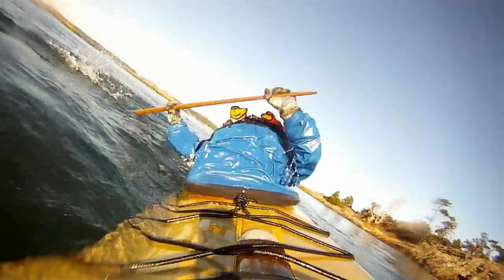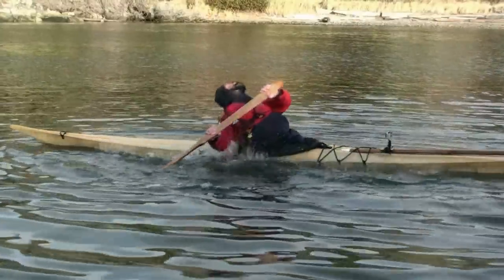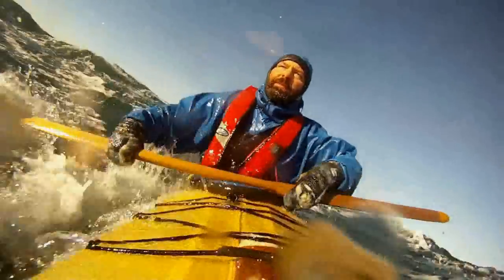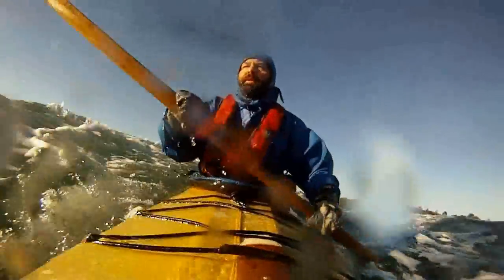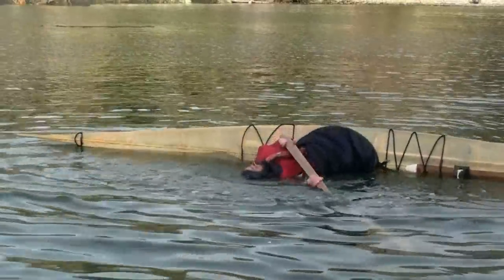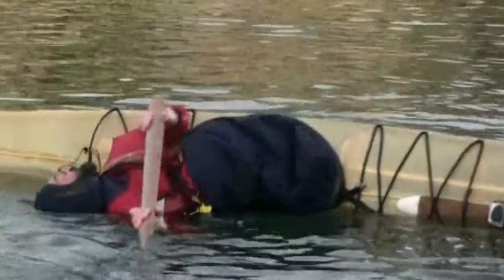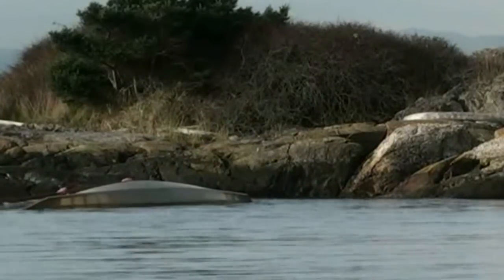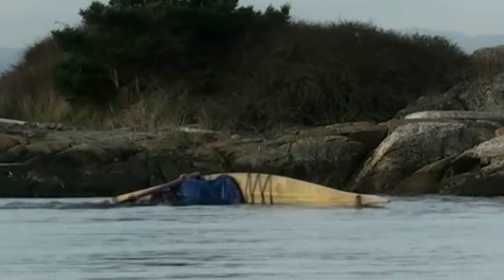Eskimo Roll | Tutorial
Stop practicing a sloppy Eskimo Roll. Learn to roll your kayak gracefully, every time, with simple exercises you can do from the comfort of your home.

This video is about the hardest part of the Eskimo roll. That's the recovery, or when you actually get your head out of the water and bring it on top of the kayak. This is where most people struggle and get sloppy. Get this right and your Eskimo roll will be graceful and reliable, but do it wrong and you will not develop a reliable kayak roll.

If you want an effortless kayak roll, you need to make sure to use your back muscle for this last part, or the recovery. Most of us will naturally want to use our abdominal muscles to do the layback Eskimo roll, and that is the cause of all our struggles.

If you use your abs you will straighten your spine, or even bend if forward, lifting your body and head out of the water, and making the Eskimo roll feel hard to do. It is actually easy, but before you can develop an effortless kayaking roll, you need to make sure your back muscle is strong, and has endurance. If you don't have a strong back muscle you will naturally start using your abs. If not with the first kayak roll, you will start using your abs after a few Eskimo rolls.

You also need to have control with your back muscle. It needs to feel natural, and you need to be able to bend your spine and strengthen it as you please, without having to think too much. It needs to feel natural. If you don't have that kind of control, your kayak roll will be sloppy, and unreliable, and you will have an Eskimo roll that is weak. And you will need to keep taking rolling lessons year after year, and you will not see much improvement.

Fortunately it doesn't have to be as hard as it sounds. There are some simple exercises you can do from the comfort of your home, that will train the right muscles, so that when you get on the water on your kayak, you are ready to do the Eskimo roll. This will save you many hours and maybe even many years of practicing the kayak roll.

Captions

This video will show you how to improve the recovery part of the layback roll. If you are using your abdominal muscles to bring your body up it probably looks like this, and no matter how many hours you spend practicing it doesn't get much better. If you do this, you don't have a very strong roll, and you will probably end up going for a bad swim if you capsize in rough water. It not only looks sloppy, it feels unreliable, and it is.

On the other hand if you learn to use your back muscles to pull your body up, you will be in control, and will come up without effort every time. This feels 5 times easier to me.

If you want to learn how to strengthen your back, and develop the muscle memory to do this consistently without having to think about it, just sign up here for a free video. You will learn an exercise that takes less then 3 minutes a day,  and requires almost no effort. You can even do it without getting out of bed.

Comfort Paddling
1735 Kings Rd Victoria, BC V8R 2N9‎

don't use abdominal muscles   0:07
learn to use the back muscles  0:30
exercises to strengthen your back  0:48
free videos here  0:50

Eskimo Roll